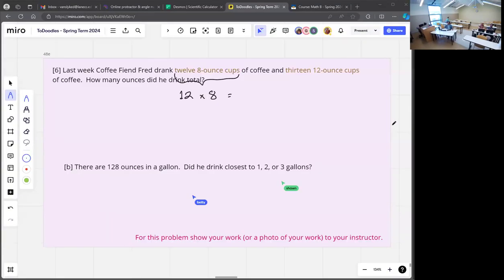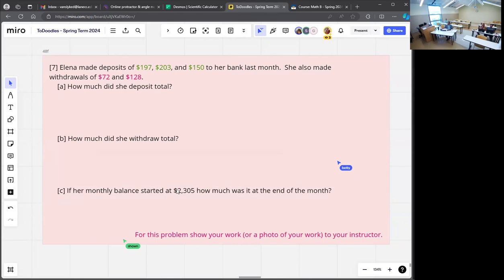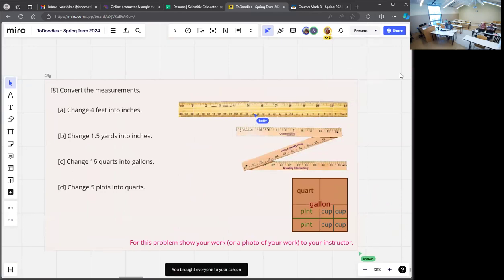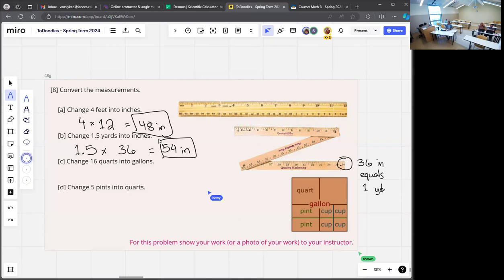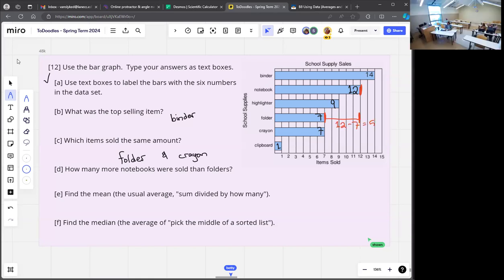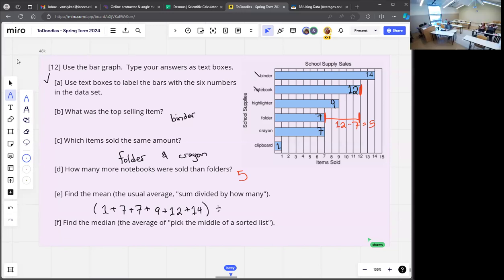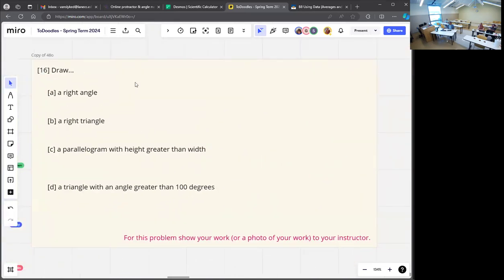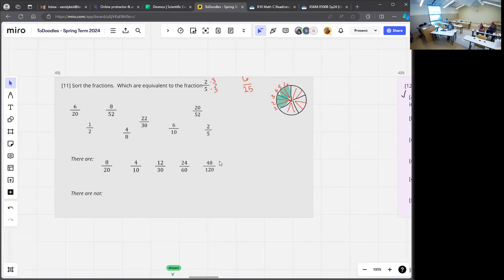Spring 2024 Math B Week 9 Thurs